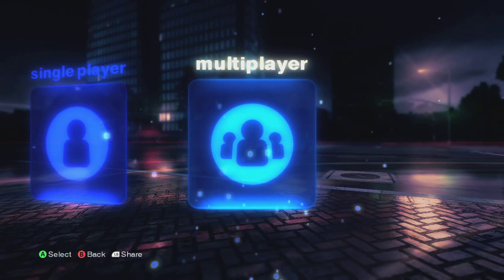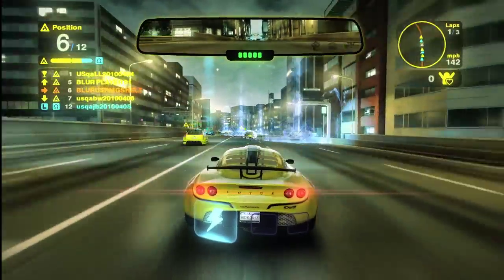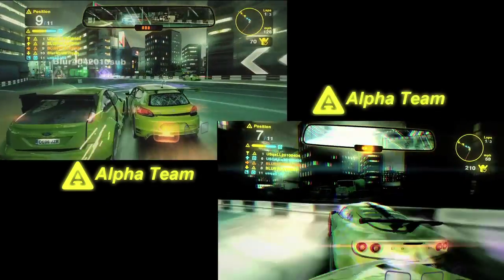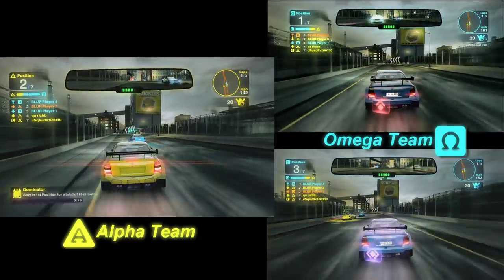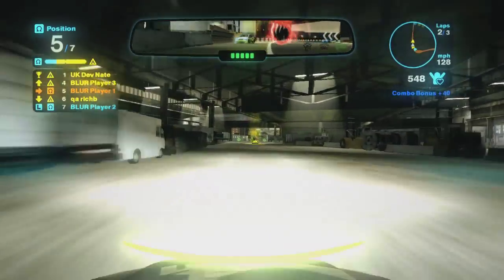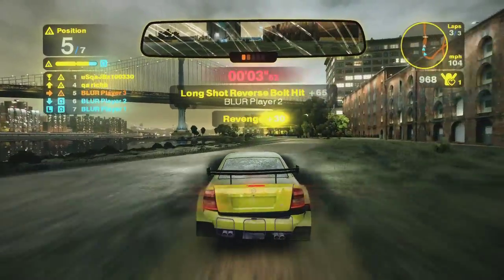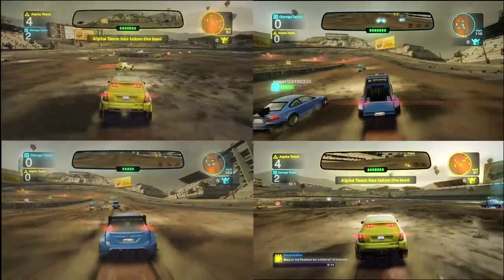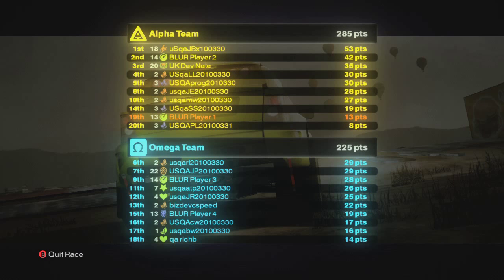Blur - Team Events Trailer